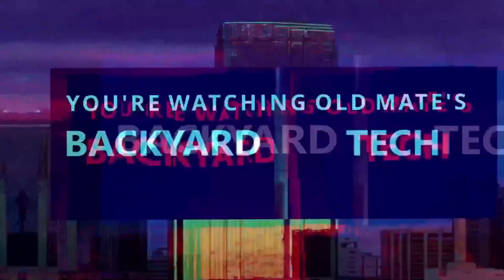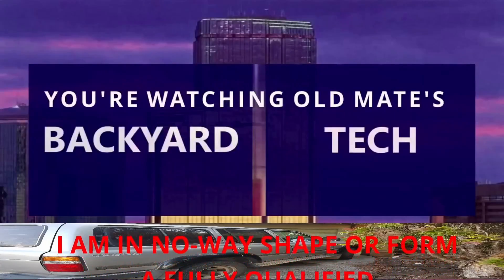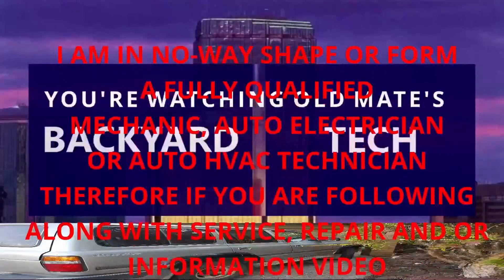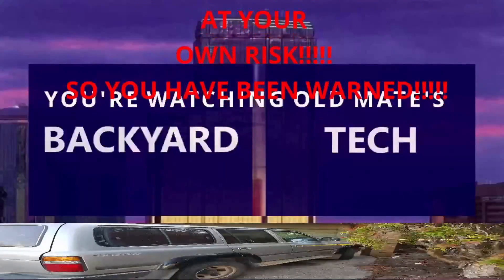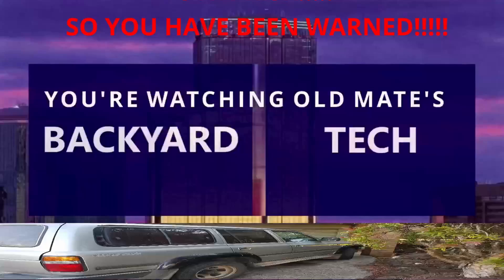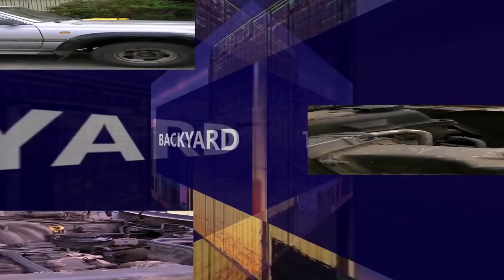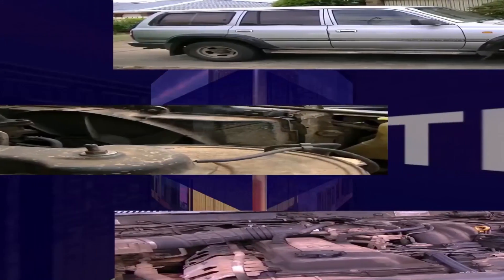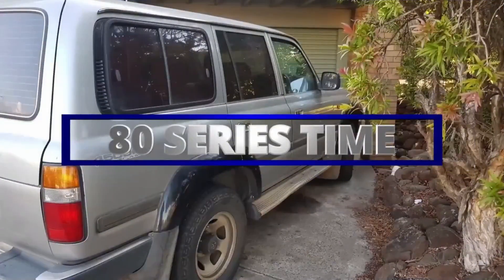80Series - My Fuel Tank Capacity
In this 80 series video, I reply to a comment from a viewer regarding the capacity of my both my fuel tanks as I have history with their entire capacity